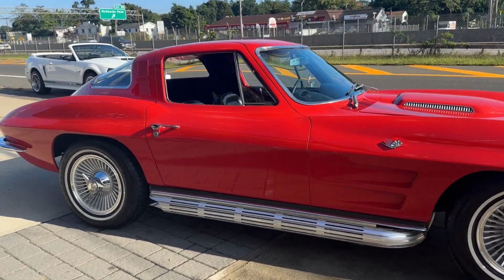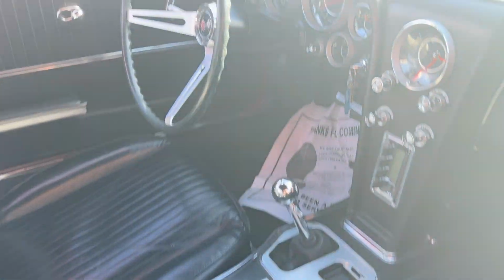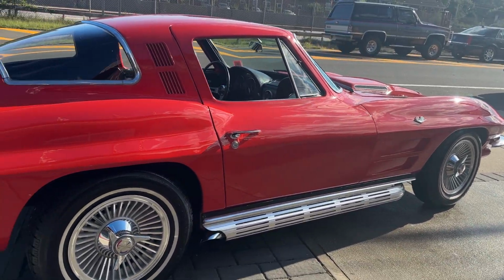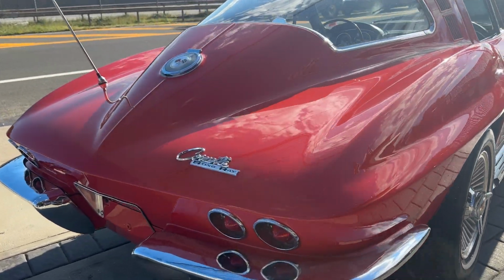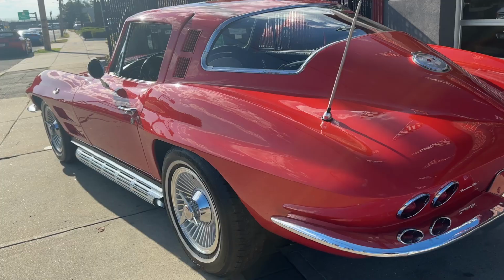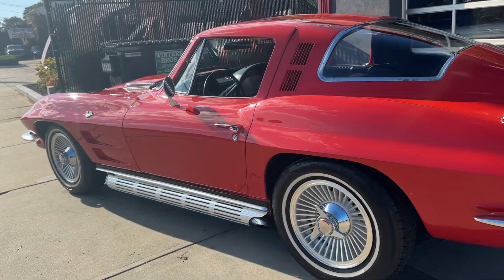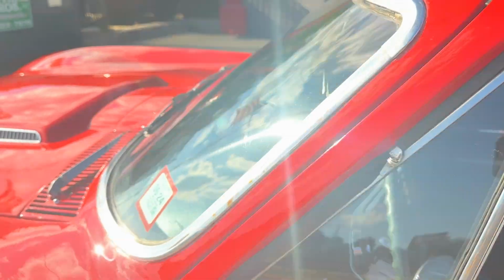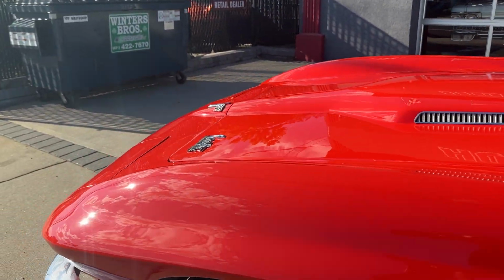1964 CHEVROLET CORVETTE BIG BLOCK HOOD , SIDE EXHAUST FOR SALE